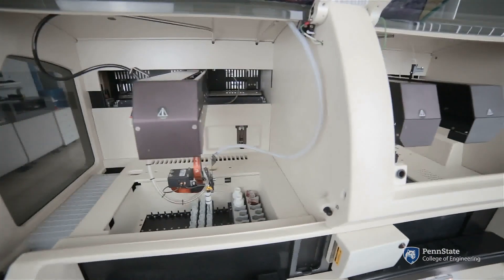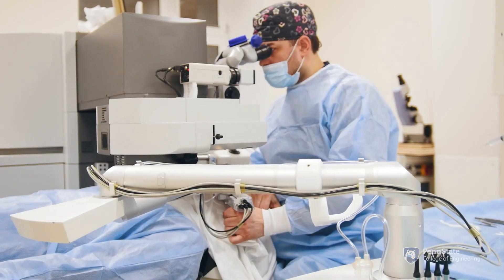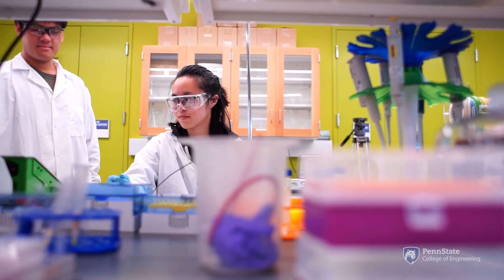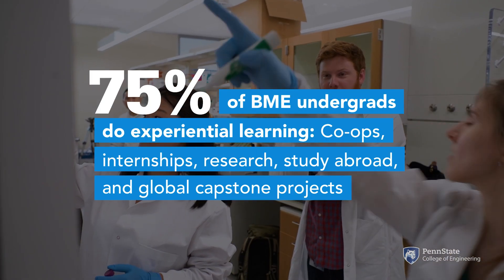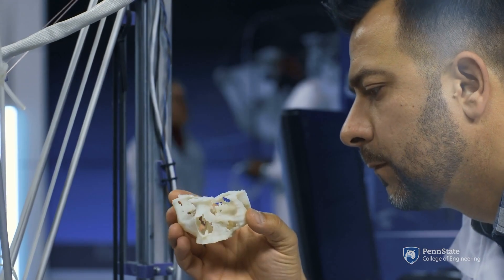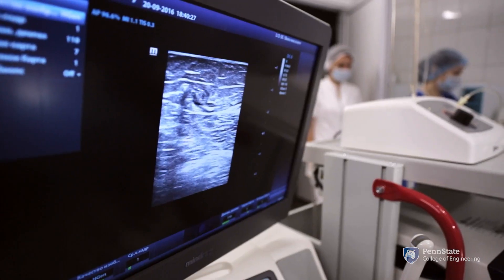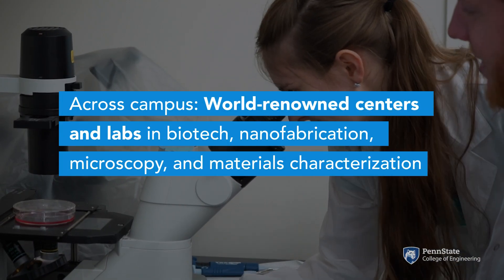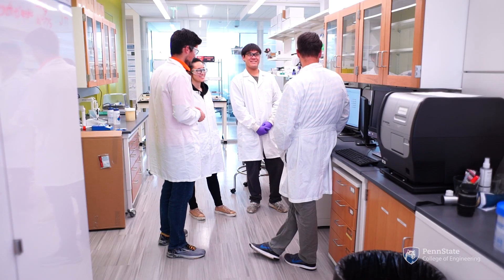What is Biomedical Engineering? | The life-changing major where engineering meets medicine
Want to develop artificial hearts, revolutionary medical devices or breakthrough drug delivery systems? Explore the Biomedical Engineering major at Penn State, where engineering principles meet medical innovation to create technologies that directly improve patient lives and revolutionize healthcare.

🎓 In this video, Assistant Professor Meghan Vidt, Penn State Biomedical Engineering students and alumni reveal everything you need to know, including:

✅ How Biological Engineering offers four distinct specialization paths: biochemical, biomechanical, biomaterial and imaging
✅ Why Biomedical Engineers drive the development of life-changing medical technologies
✅ What it's like to study in Penn State's state-of-the-art facilities
✅ The exciting research in brain-computer interfaces and immune system engineering
✅ How 75% of Biological Engineer undergrads gain hands-on experience through co-ops, internships and research
✅ Collaboration opportunities with the Penn State College of Medicine and leading healthcare industries

⏱️ Key Timestamps
0:00 — Introduction: What is Biomedical Engineering?
0:22 — Specialization Paths Explained and The Engineering-Medicine Connection
1:05 — State-of-the-Art Facilities Tour
1:36 — Research and Innovation Opportunities
3:18 — Brain-Computer Interfaces and Emerging Technologies
4:25 — Career Paths and Impact Stories